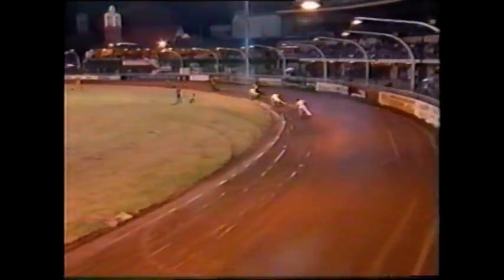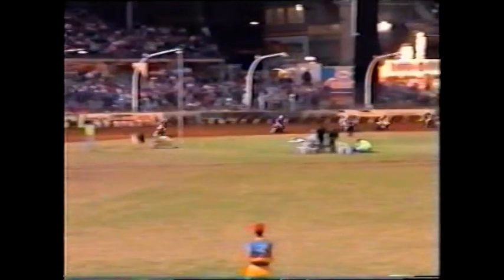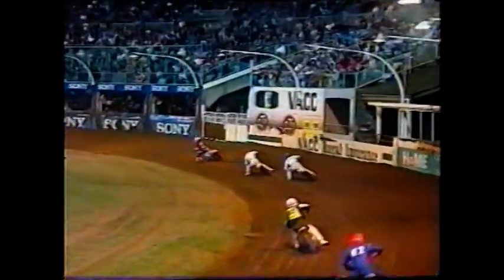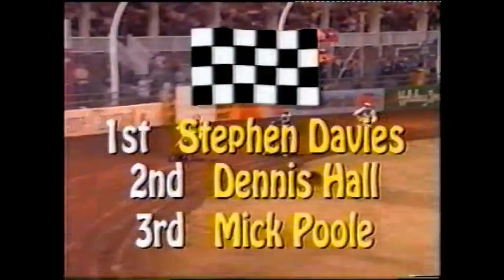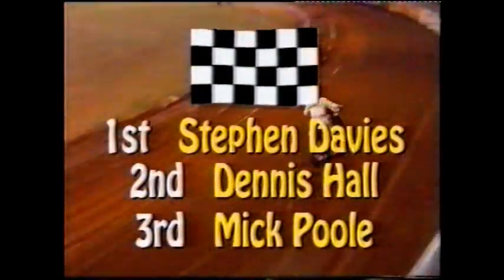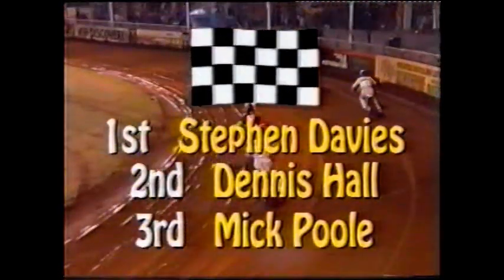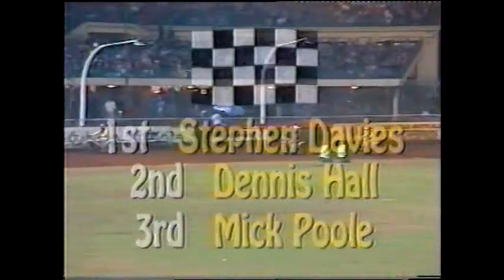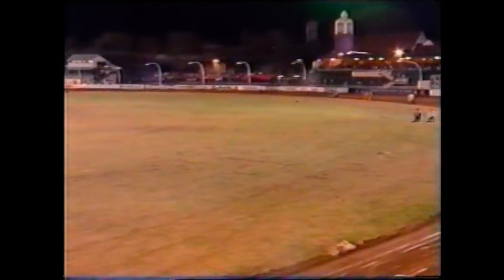Sydney Showground 1996 Solos Handicap Heat 6.mpg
Sydney Showground Final Meeting 1996. End of an Era DVD/video